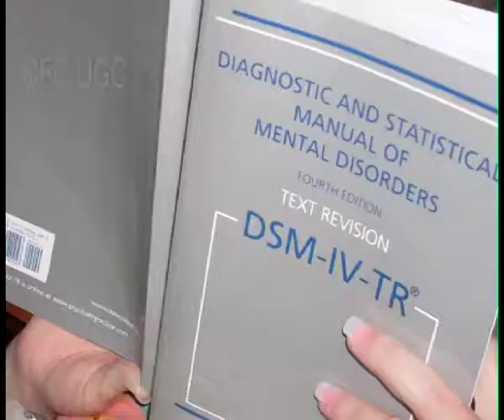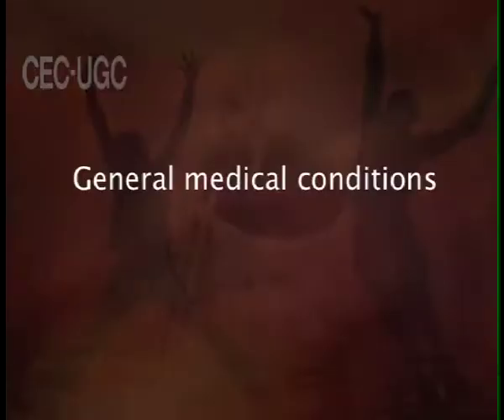AMNESTIC DISORDERS PART - 1